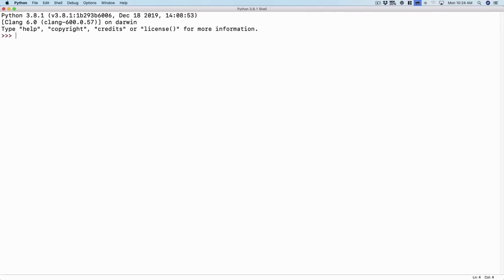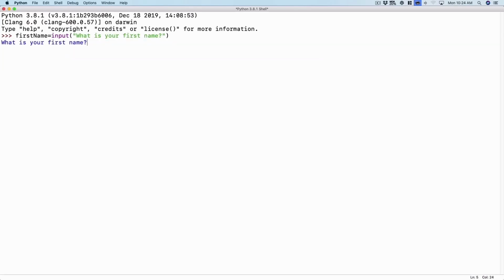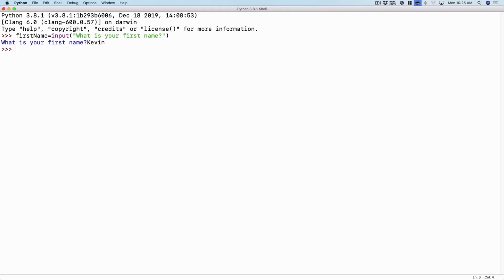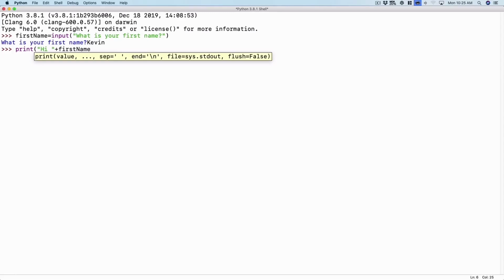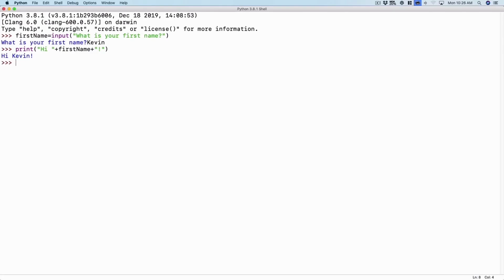7 012 User Input